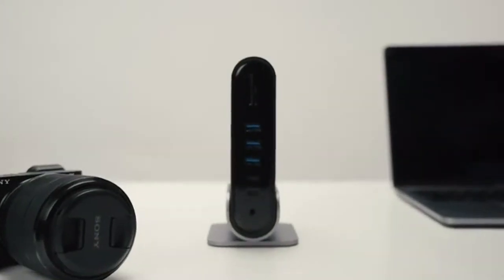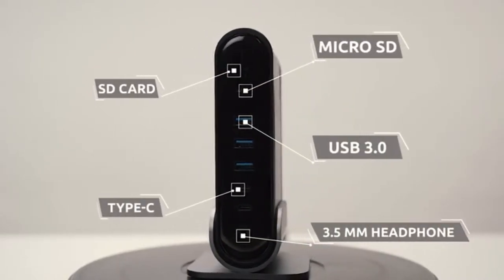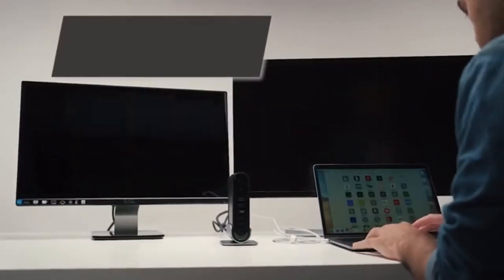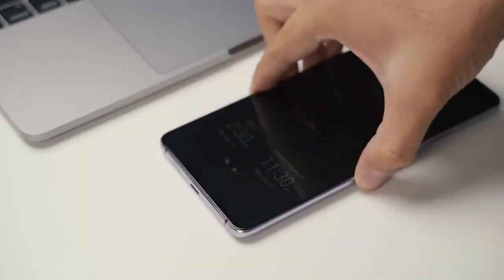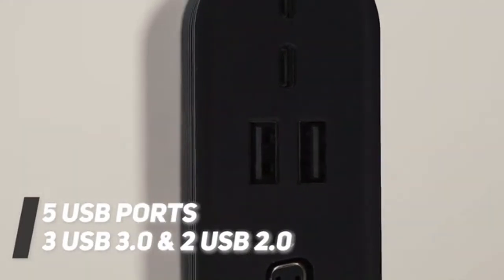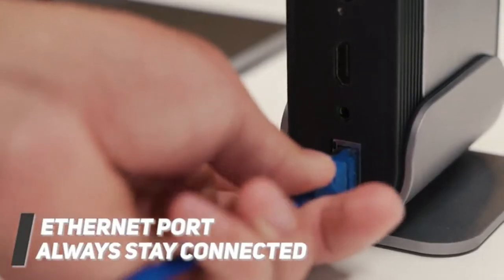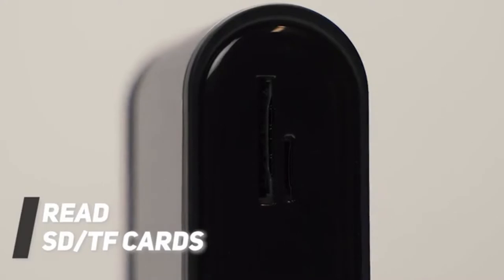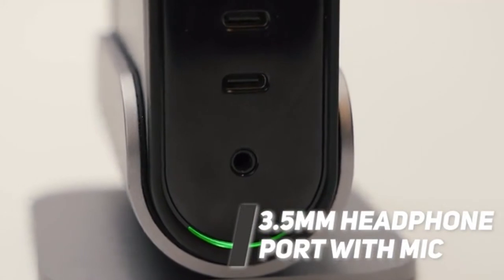TitanHub: Desktop USB-C Universal Laptop Docking Station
Connect external monitors via 4K HDMI, 1080p VGA | 4xUSB-C, 3xUSB 3.0, 2xUSB 2.0, SD/TF card readers

TitanHub is the best docking station possible with all the ports you need for your Type-C laptop, tablet, notebook such as MacBook, Windows, ChromeBook, etc. at the most affordable price. It stands vertically next to your machine to save space on a crowded desk and expands thirteen outstanding selection of ports so you can attach your system to two HD monitors and a wide variety of peripherals and devices simultaneously. It can even deliver up to 70 watts of power to your laptop.

You can ditch other adapters and hubs lying around and sit TitanHub on the desk, plug in a single cable, and watch your laptop become a full-fledged work and entertainment station.

TitanHub is made from a solid piece of aluminum and can be positioned vertically on a removable stand to save space, or placed horizontally. It has 16 ports to connect your peripherals while keeping the host device charged, including 100W PD IN, 1080P VGA OUT, 4K HDMI OUT, 3 x USB3.0 port, 2 x USB-C port, 2 x USB2.0 port, SD/TF card readers, 3.5mm audio in/out jack, Gigabit Ethernet, 20W DC IN and a port to connect the host(offer max. 70W PD OUT).

 It allows you to hook up almost all the accessories to expand the functionality of your laptop and take your workday to the next level.

When used with a PD 100W USB-C adapter, TitanHub can provide 60W~70W power delivery to charge your laptop while having all other ports in use.

The ports are strategically placed such that all the busy ports such as power in/out, Internet and external monitors are located on one side of TitanHub, so the wires can be hidden away while keeping the other side neat and clean for other peripherals that are frequently plugged in and out.

You can connect and run two external monitors, one 1080PA@60Hz VGA and one 4K@30Hz HDMI, to the host device simultaneously. TitanHub allows you to share your whole desktop across multiple screens so you can view and work on different applications at the same time; or to mirror the same content across all displays.

Instantly share photos and files between your devices while keeping them charged with 3 USB 3.0, 2 USB-C and 2 USB 2.0 ports. Move an HD movie in seconds with USB 3.0 at 5Gb/s. Keep your gadget charging at 7.5W max.

TitanHub is both SD and TF card friendly. Copy, move and delete tons of images, videos and other files in moments.

TitanHub features a combo audio IN/OUT jack. Plug in your device and you can still enjoy unsurpassed sound quality and deliver crystal clear outgoing audio.

TitanHub was co-designed by baseus studio. We aim to solve those neglected details and helps more and more people achieve the best user experience

Apart from focusing on highly precise technology, TitanHub team also pay great attention to stylish design and products with extremely exquisite craftsmanship.